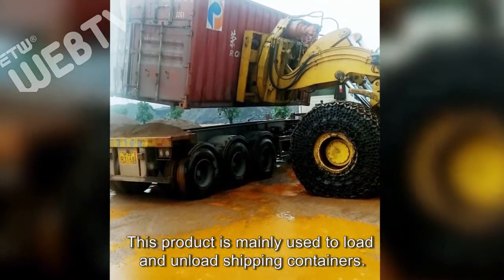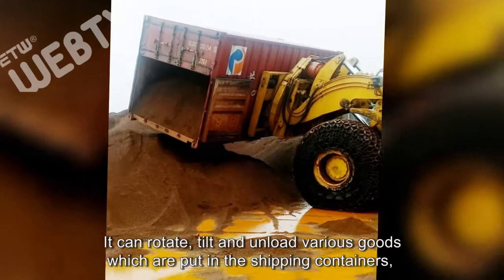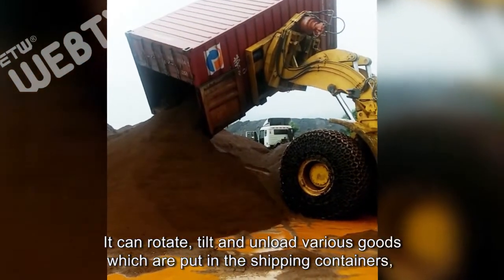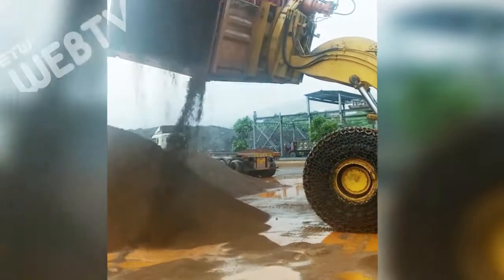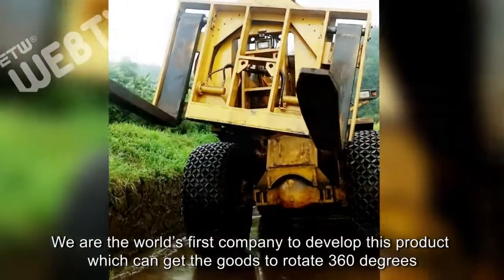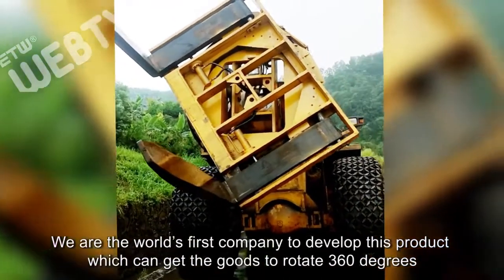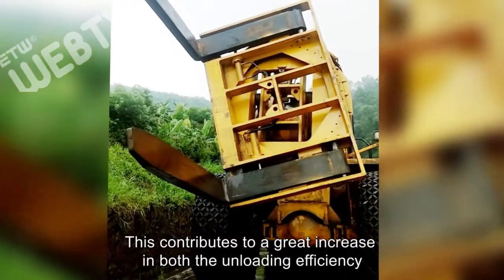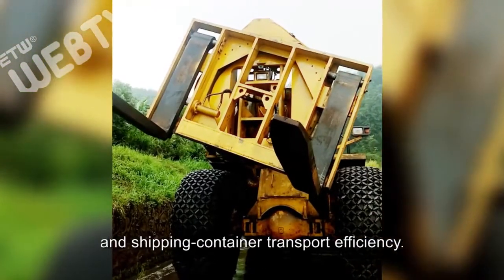Shipping container unloading handler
Manufacturer for wheel loaders, Stone block handlers, shipping container dumping handlers.